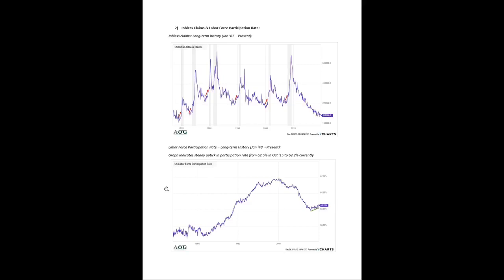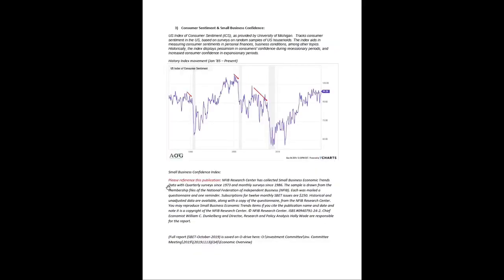The Inverted Yield Curve is a Curve Ball that Fools Experts, Fred Baerenz Explains!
Frederick Baerenz shares what you should know.